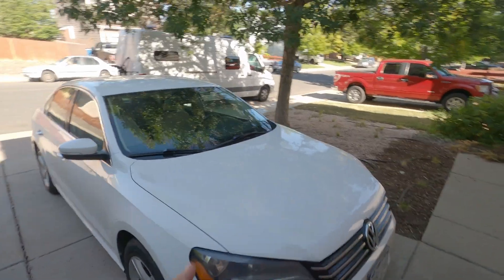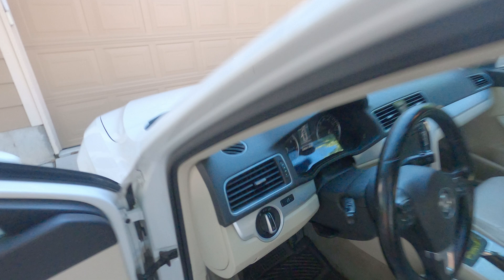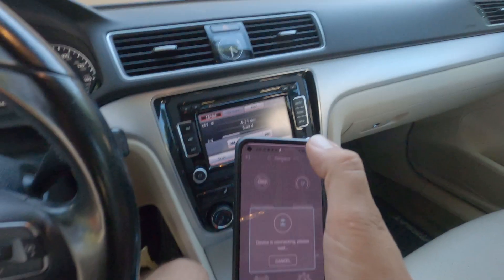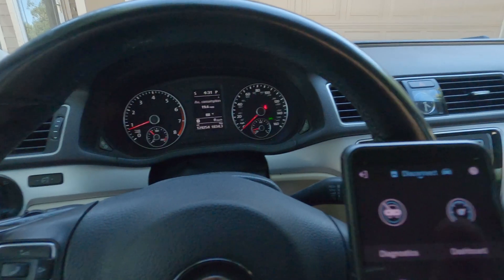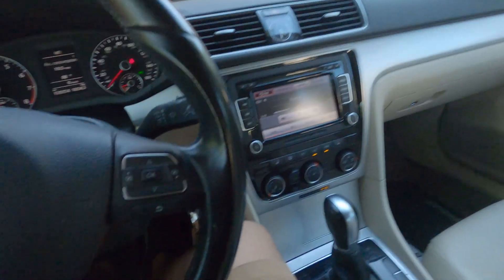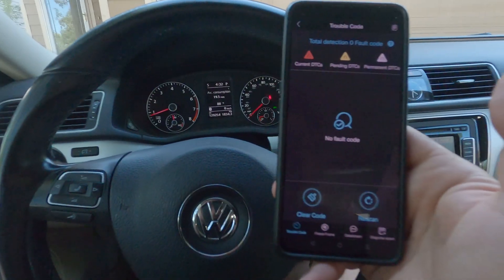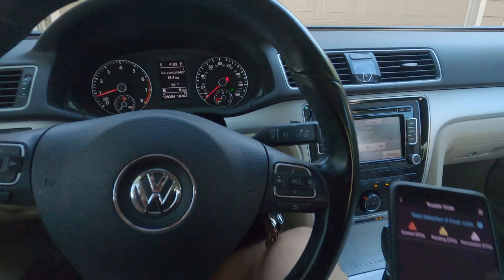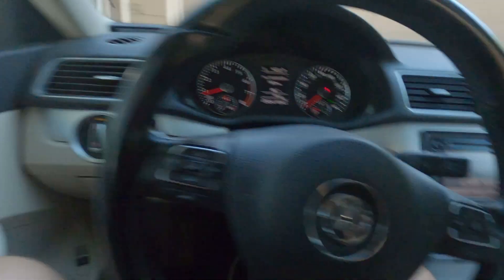How to use an OBD2 scanner with bluetooth on a 2013 VW Passat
Please do not just clear codes Make sure you're fixing the problem or taking it to a mechanic that can fix what's wrong with your vehicle.

Here's a link to the one I use and has worked great for me